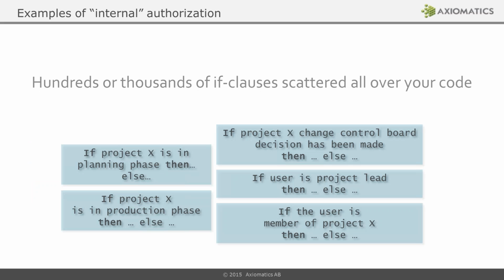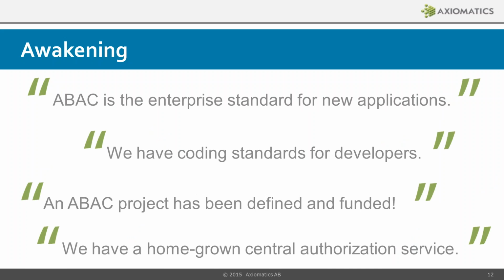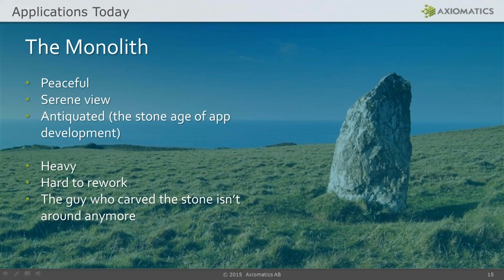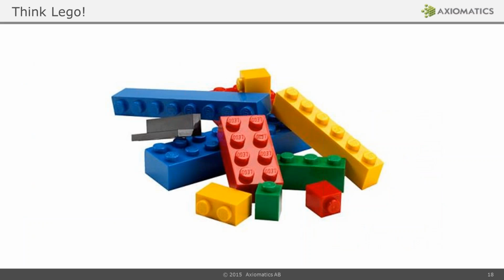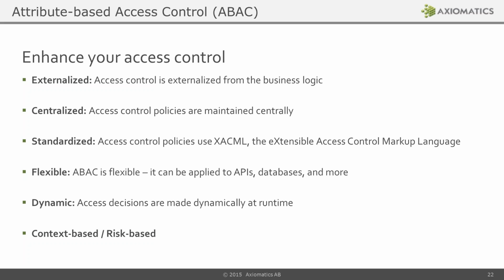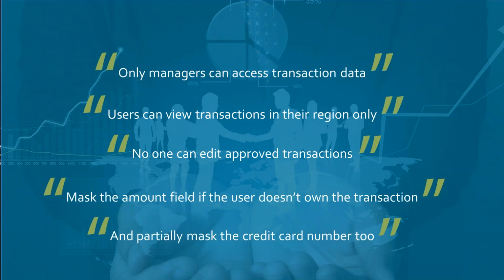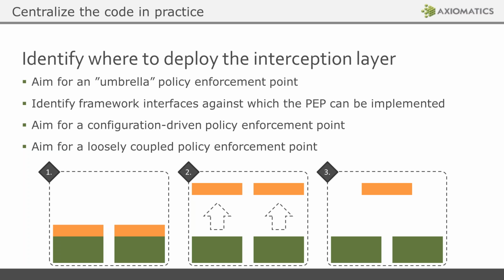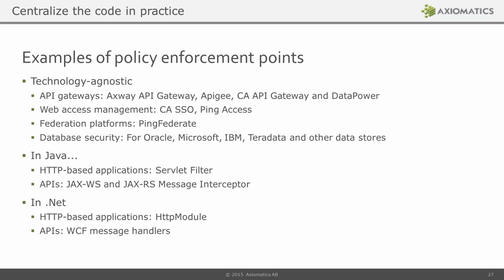Centralizing the Code - Separating Authorization Logic from Apps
For any business in the Fortune 1000 - such as health care, insurance, banking, pharmaceuticals and manufacturing - the need to shift beyond legacy role-based access control models becomes more immediate with every data breach.  There's one trend that's crossing industries - separating hard-coded authorization logic from applications: externalizing authorization and using a policy-based approach go hand-in-hand to ensure your business is on pace with the fast-moving data-intense IT environment.

This webinar will help you cut through the code to securely share sensitive data under the right conditions - with a centralized, policy-based approach.

Key takeaways:

- The changing landscape
- The big three: context, user type and data
- Shifting away from roles to attributes
- A model for externalized authorization